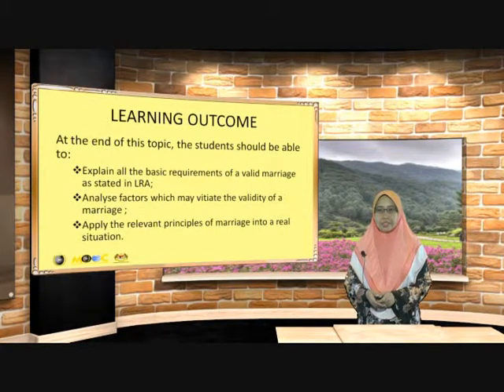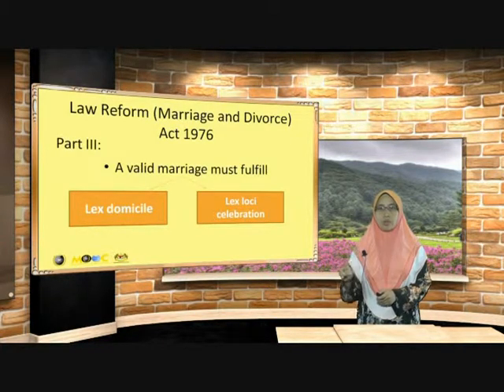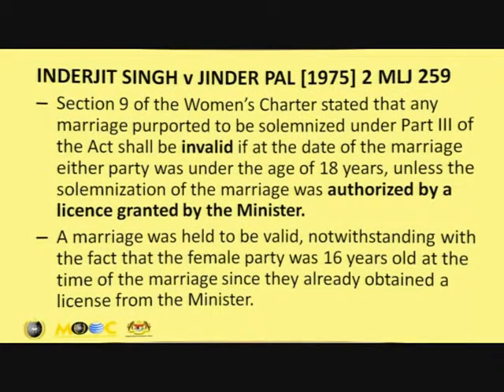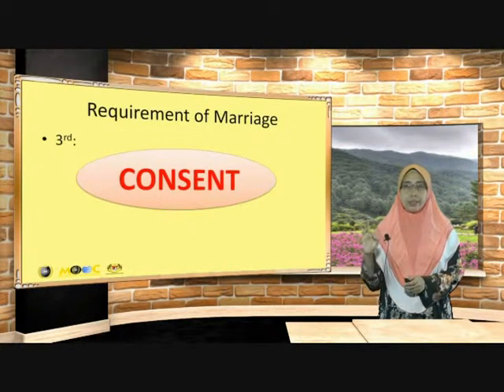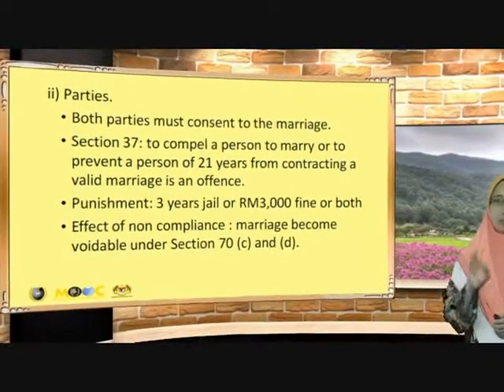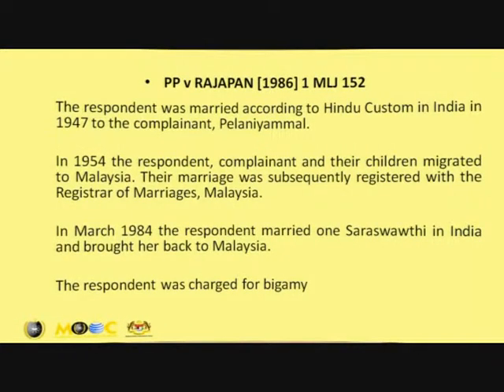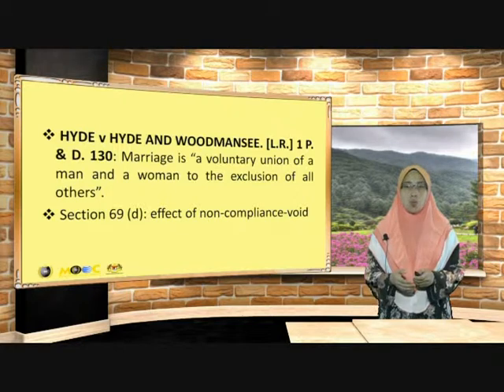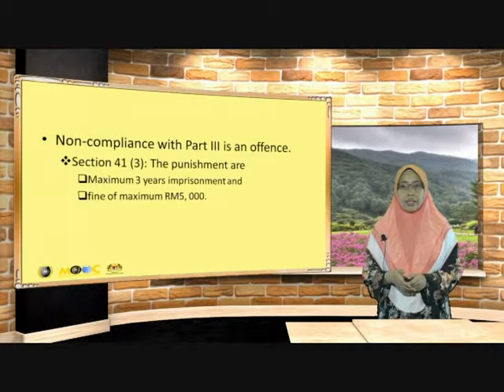MOOC 2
Information on requirements of a valid marriage for non-Muslims in Malaysia as stated in Law Reform (Marriage and Divorce ) Act 1976